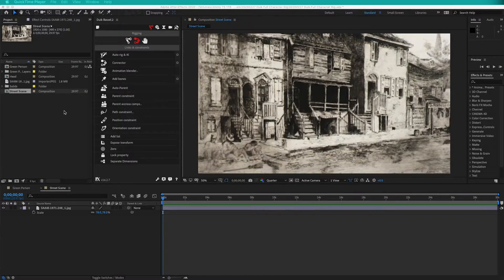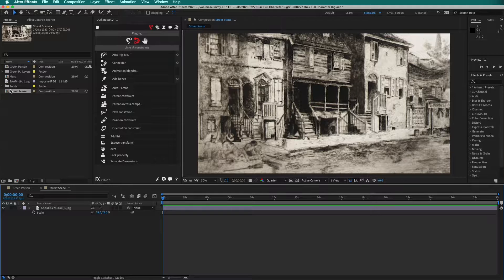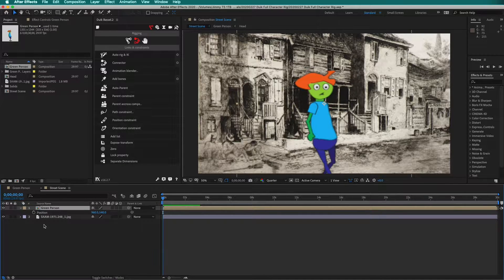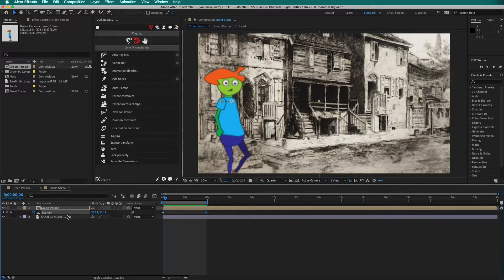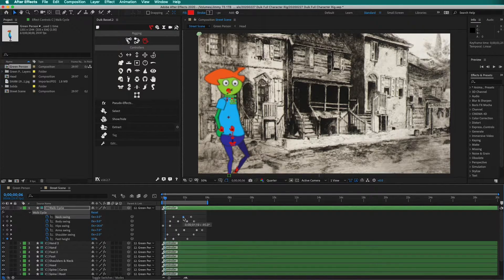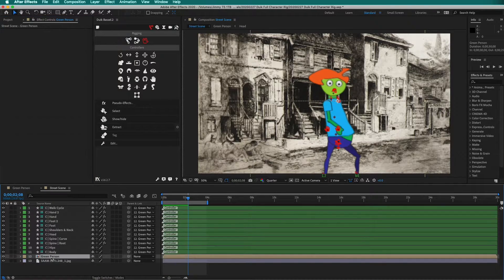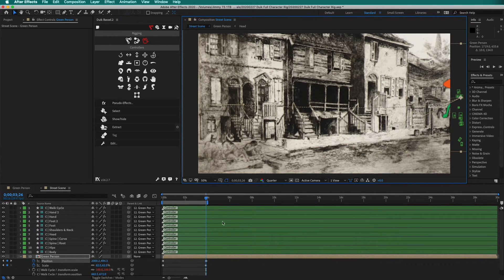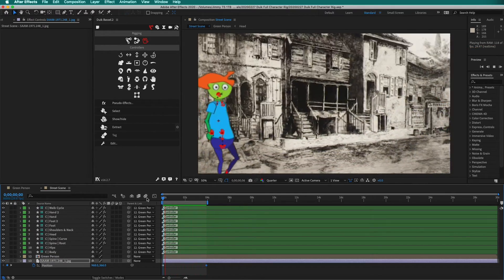DUIK Bassel Extract Controllers of Rigged Character to New Composition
Learn how to extract the controllers that control the animation of your character rig created in DUIK Bassel into a new composition.  This allows you to animate all the keyframes of the character in the main comp without having to switch back to the character rig composition.

It even allows your to have multiple rigs in the same scene.  Be sure to use different names for the controllers.